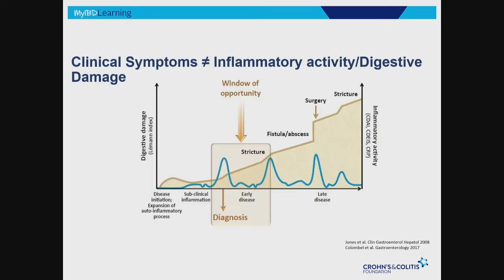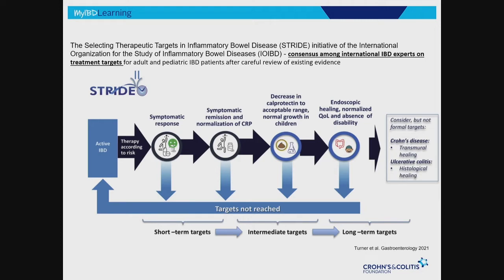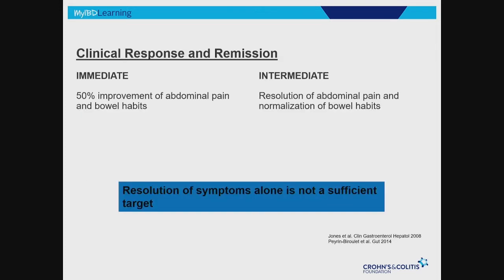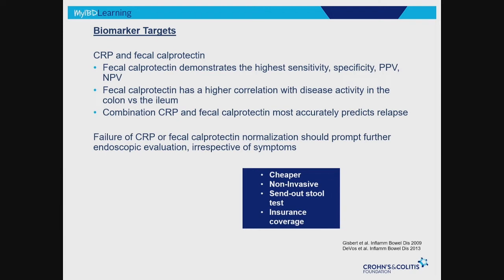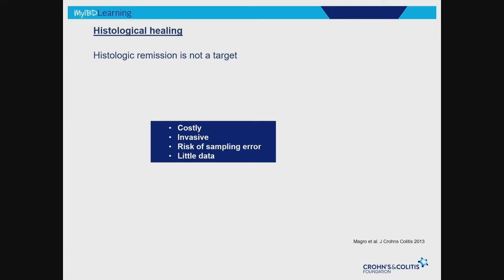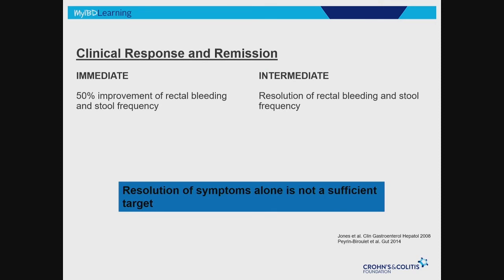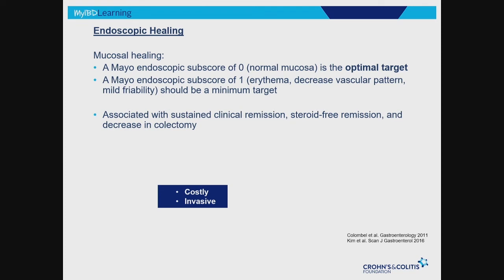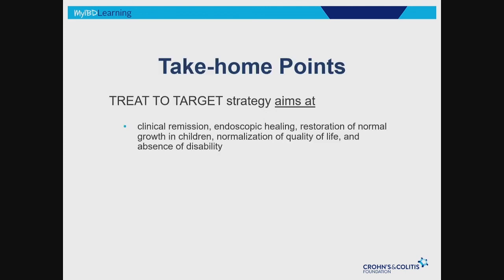Disease Monitoring: Implementing the STRIDE II Recommendations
Dr. Kara De Felice of the University of Cincinnati discusses implementation of the STRIDE II Recommendations for IBD patients at our MyIBD Learning Great Lakes Regional Patient and Caregiver Conference.